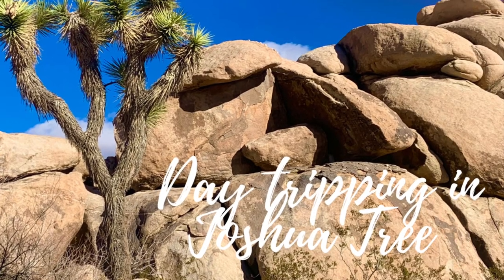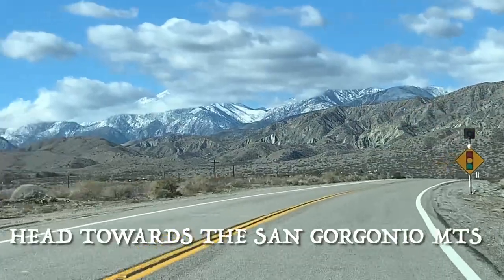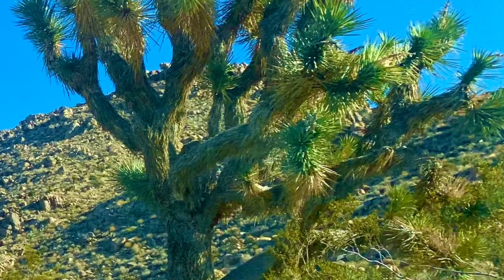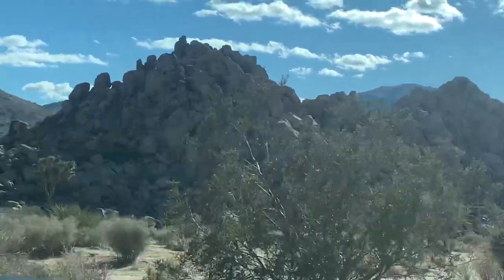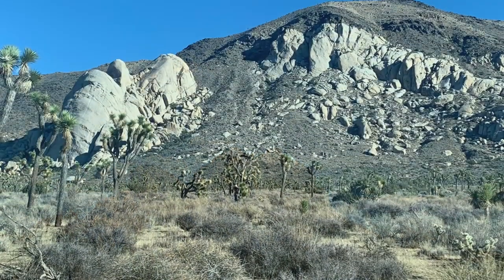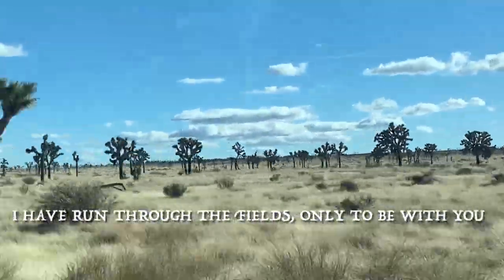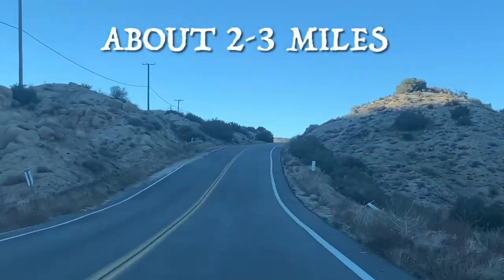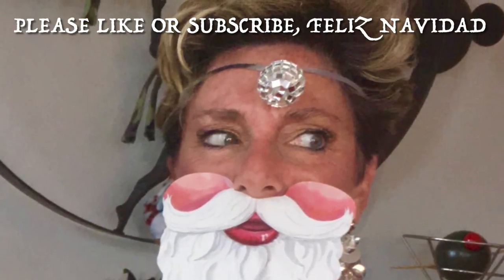Day Tripping Getting to the Heart of Joshua Tree,rock & roll,Pappy & Harriet’s Ep 19 Going Walkabout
Why do so many rock groups gravitate to Joshua Tree.  Watch our video to find out.